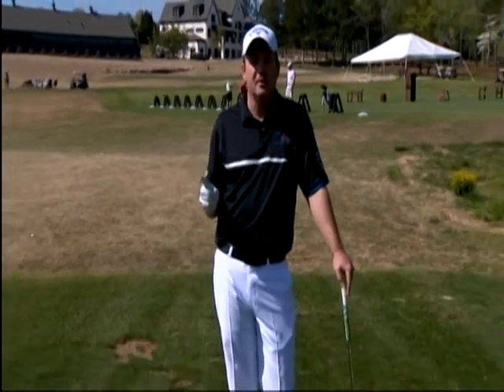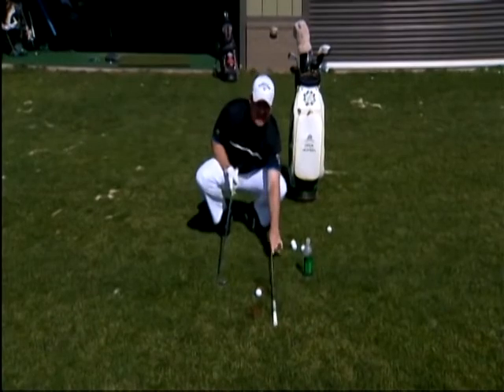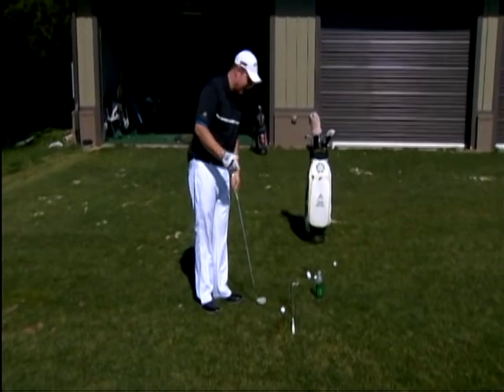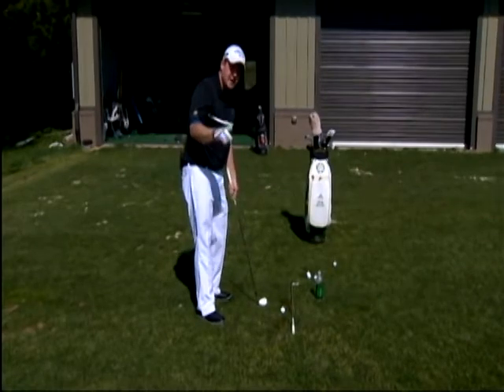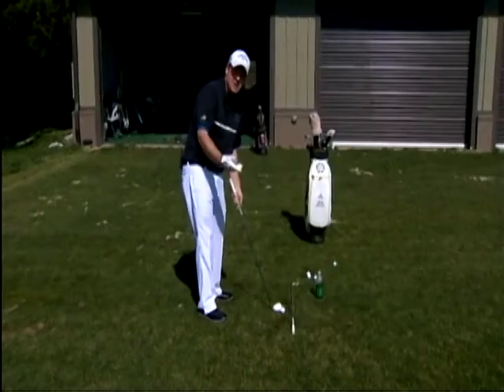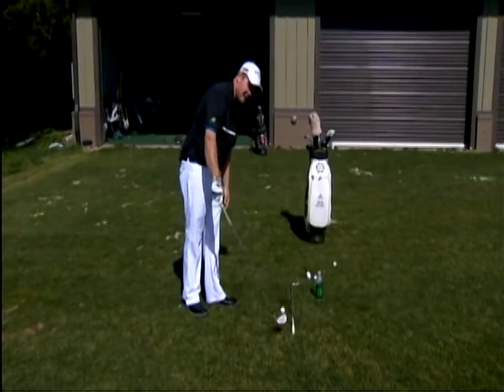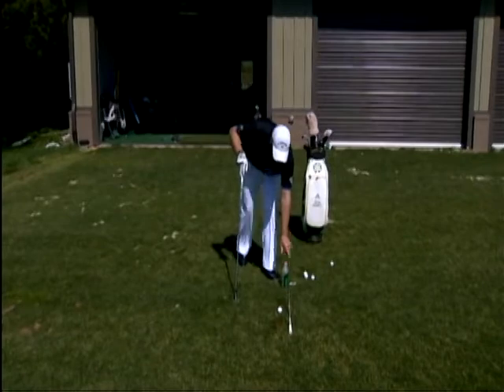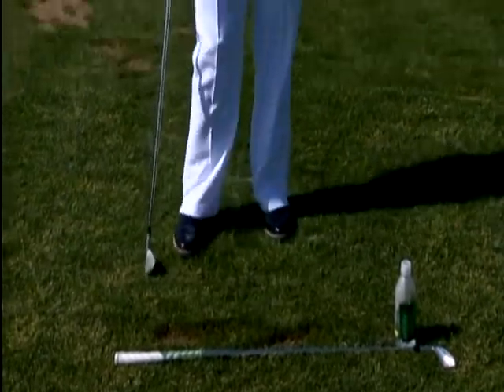Hitting the Ball Straight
How to hit the golf ball straight by Virgil Herring. or call to schedule a golf lesson with Virgil Herring.